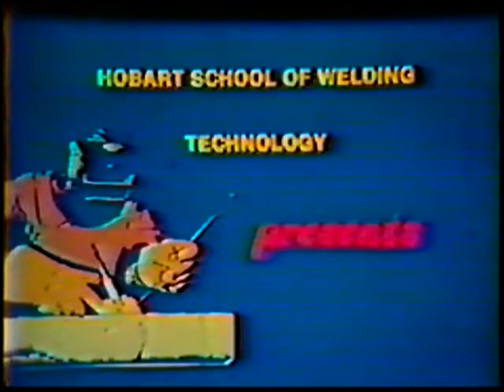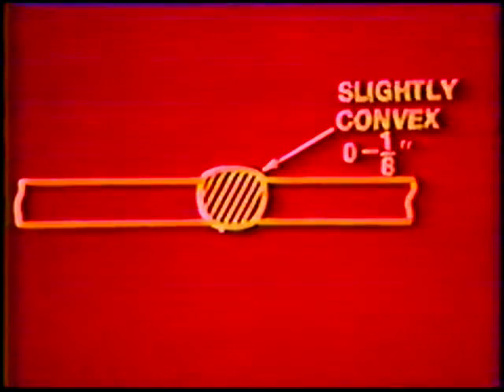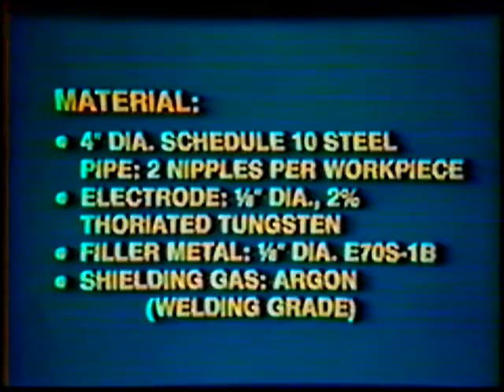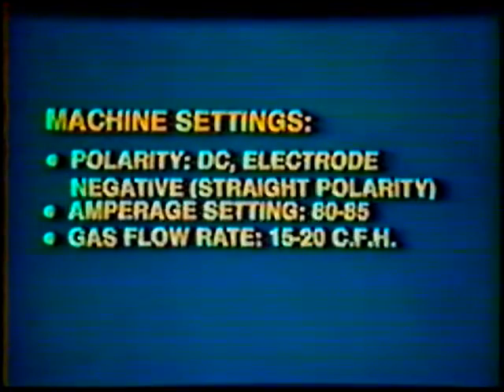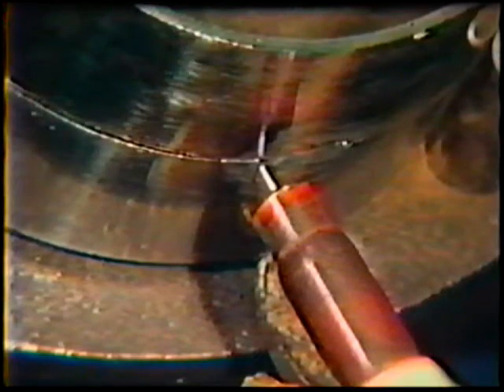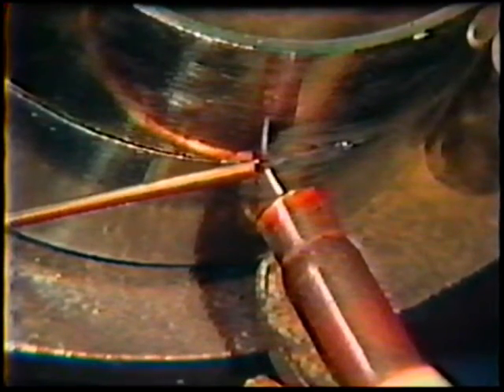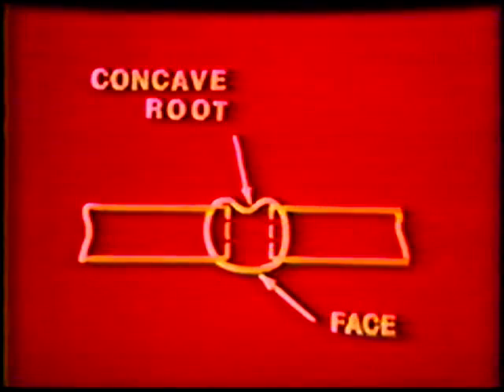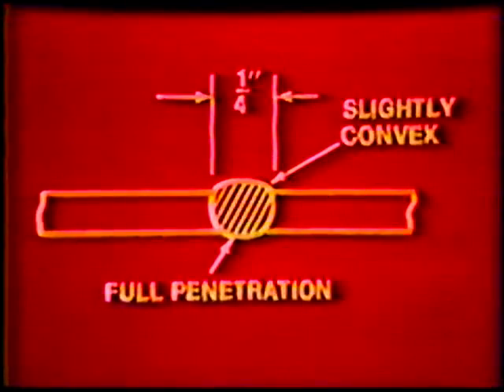Tig welding 6G on thin pipe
Square Groove weld butt joint 45 degree fixed position 6G on 4" schedule 10 steel pipe